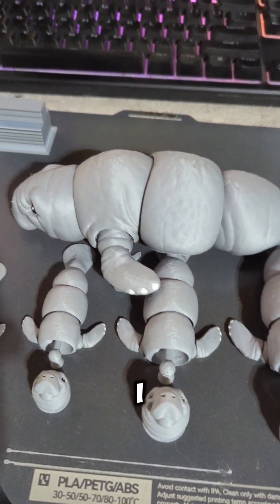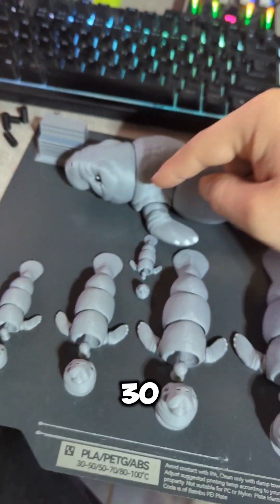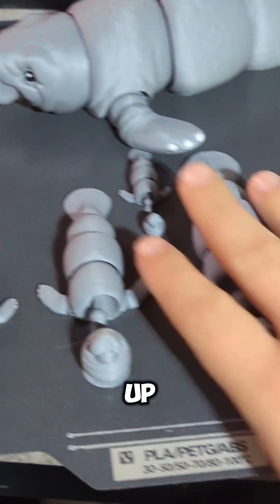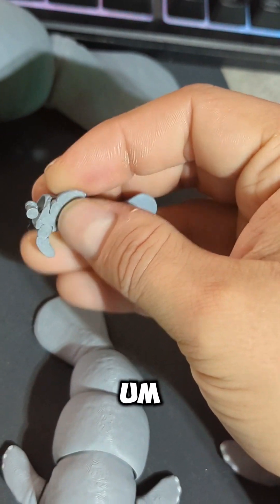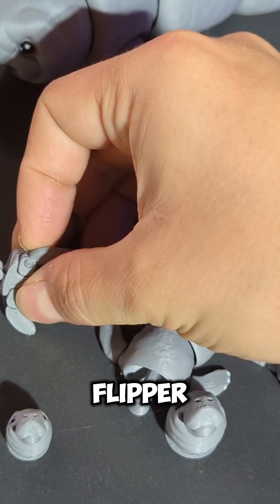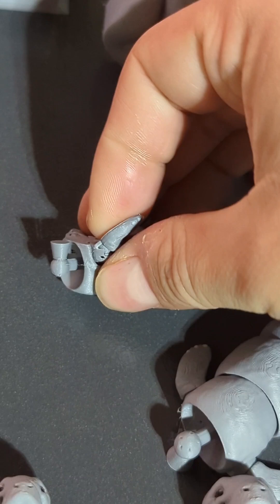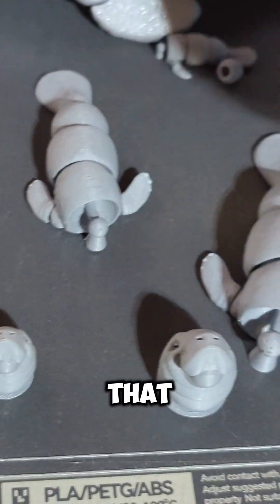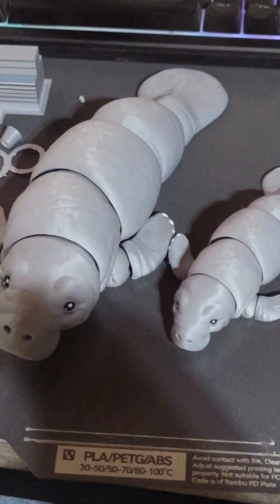Scale testing @matmire_makes Manatee! how small can it get on Bambu A1?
3d printing the manatee from @matmire_makes . scale testing.